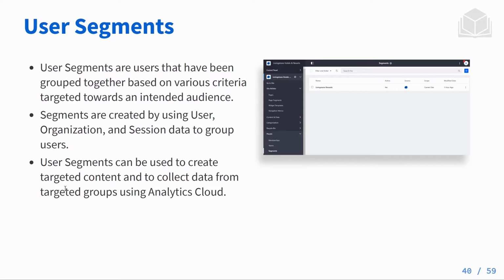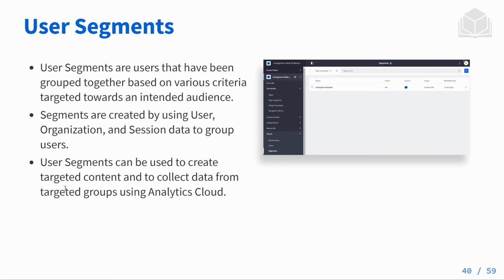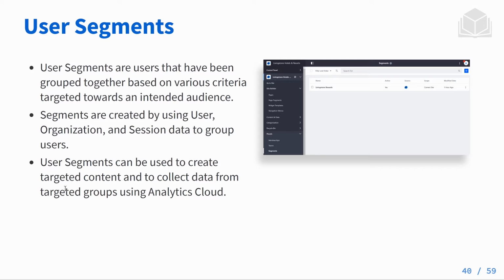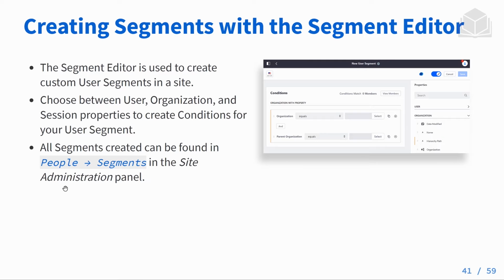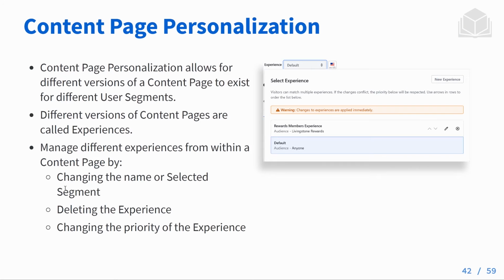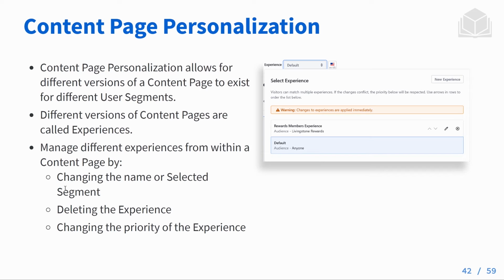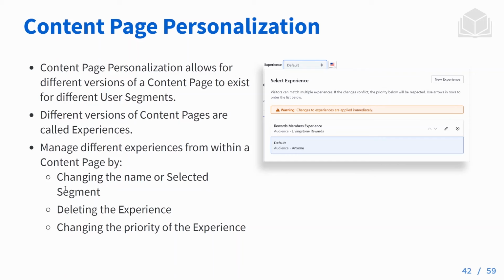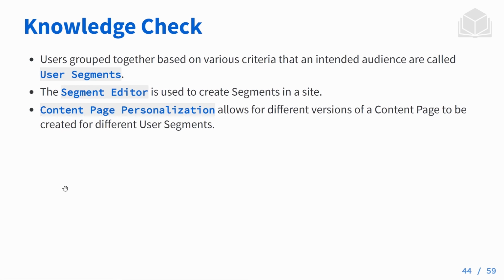User Segments and Content Personalization 7.2 Content Manager